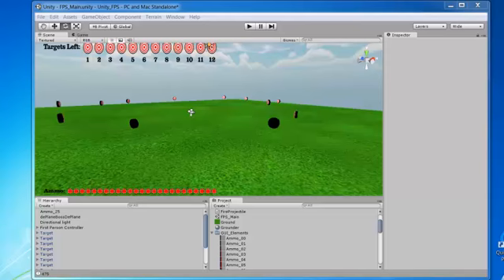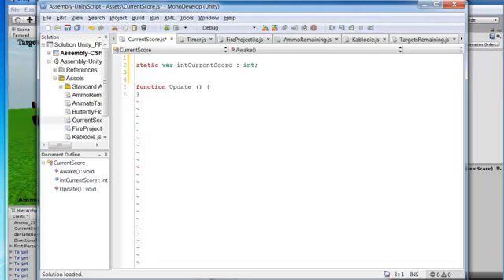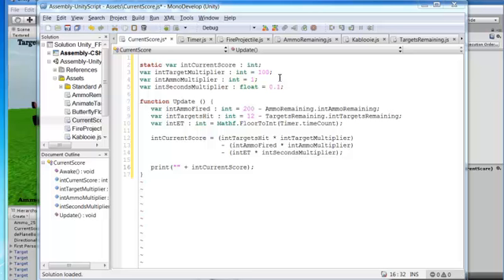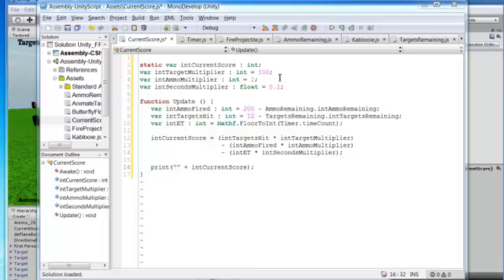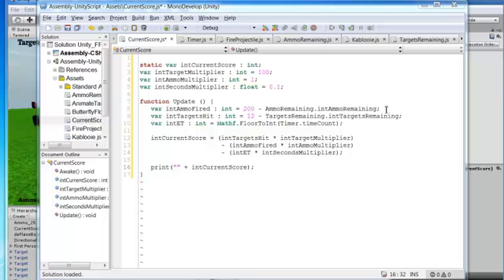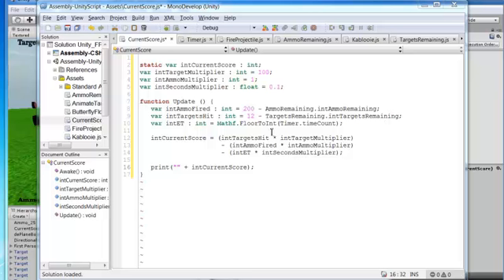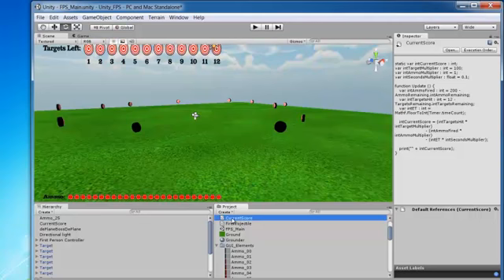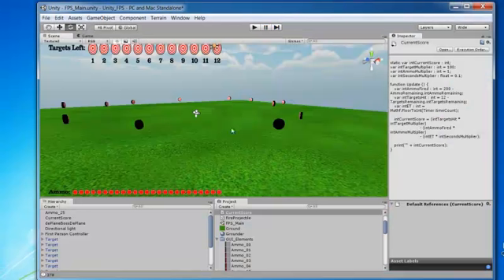Unity Course I Ch 18 02 TrackingTheScore